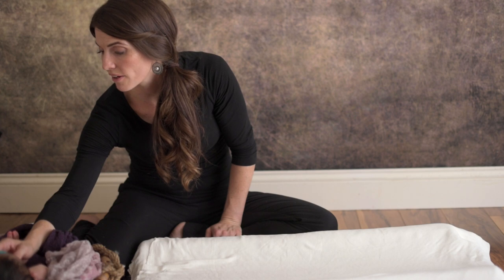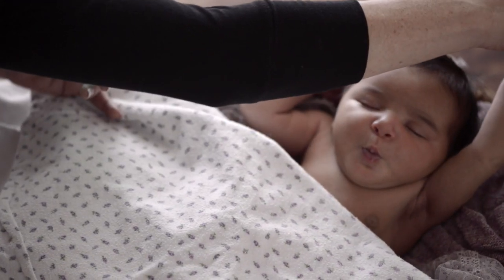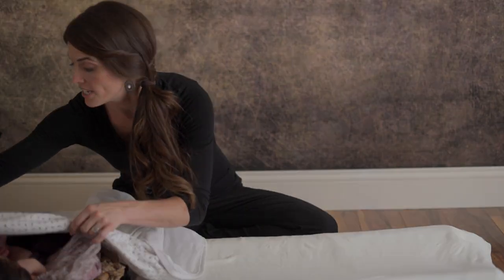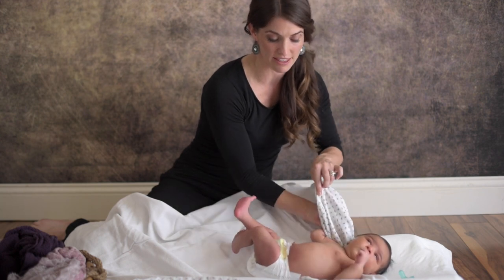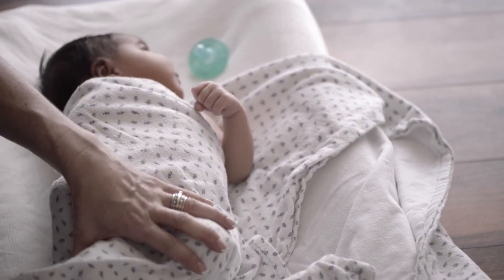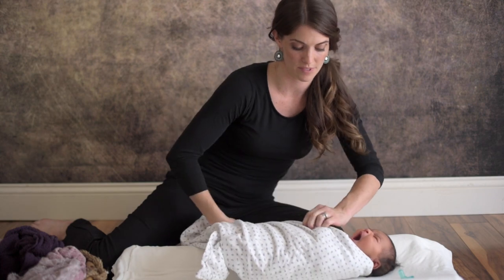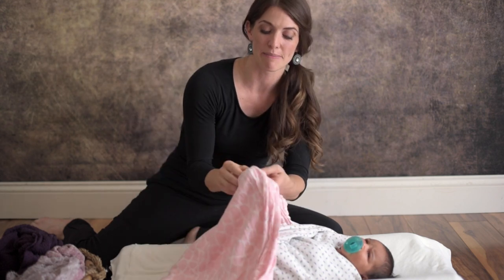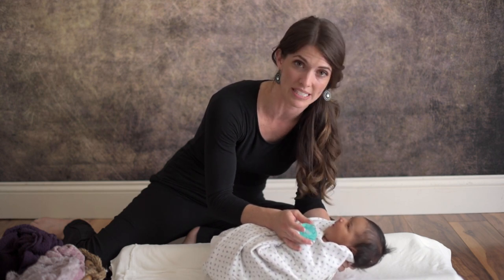How to correctly SWADDLE your newborn baby so she stays asleep.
Every wonder why your baby isn't sleeping for long?  This might help you.  A correct swaddle is EVERYTHING for a newborn.  Watch how
Ela shows how to swaddle a baby and keep their hands tucked in.  Using 1 yard long of the flannel "receiving blankets" works the best :)